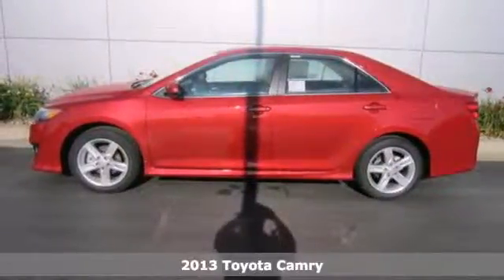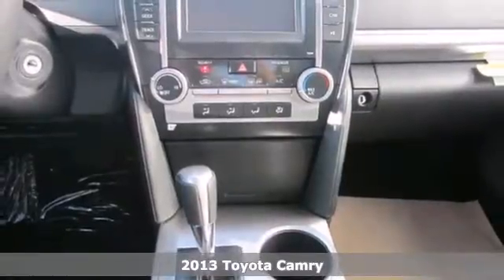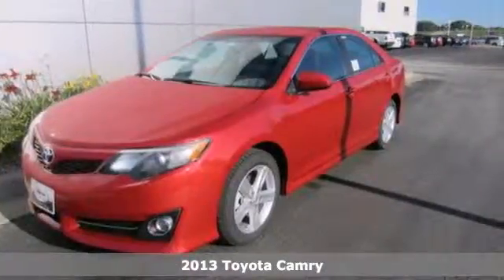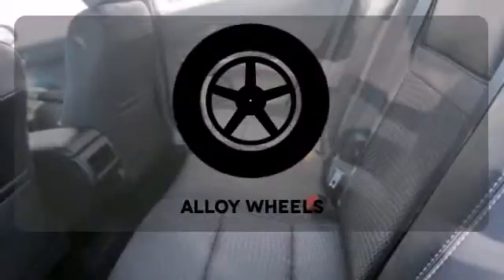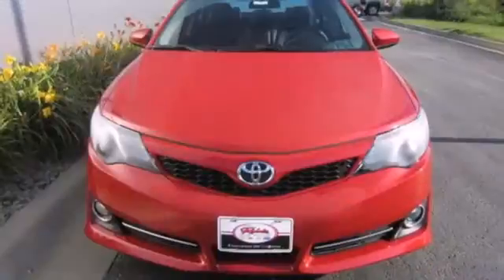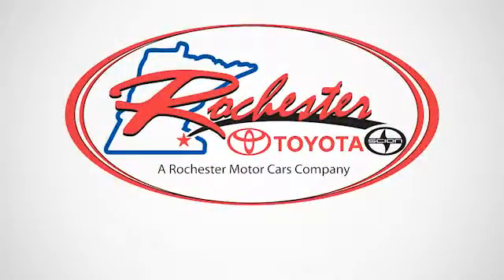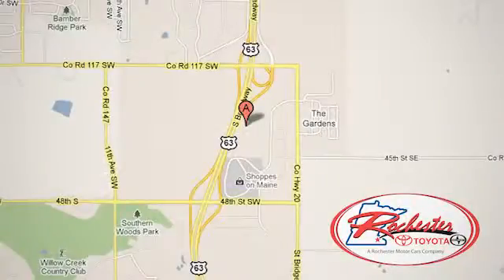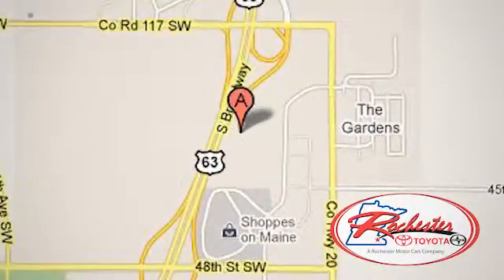2013 Toyota Camry Rochester MN Winona, MN S24893 - SOLD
Year: 2013
Make: Toyota
Model: Camry
Trim: 4dr Sdn I4 Auto SE
Engine: 2.5 L 4 Cyl. Cyl.
Transmission: 6-Speed A/T
Color: Barcelona Red Metallic
Interior: BLACK
Stock #: S24893

Address:
4900 Highway 52 N